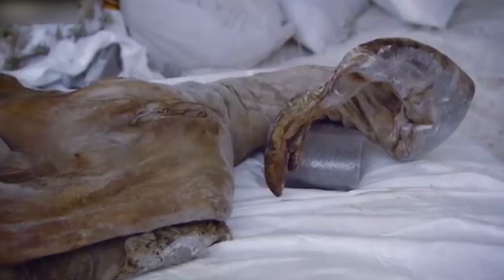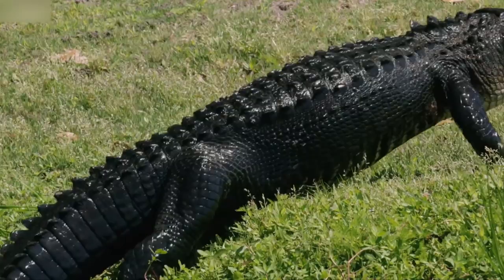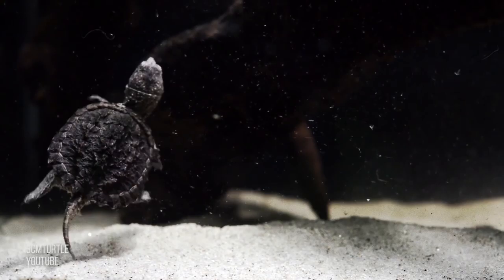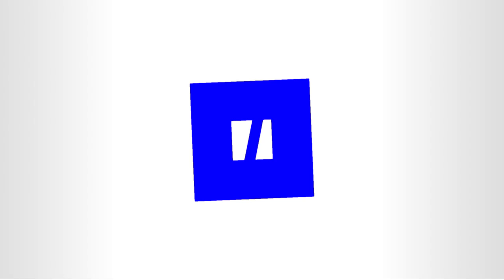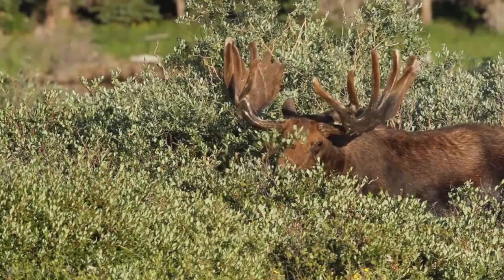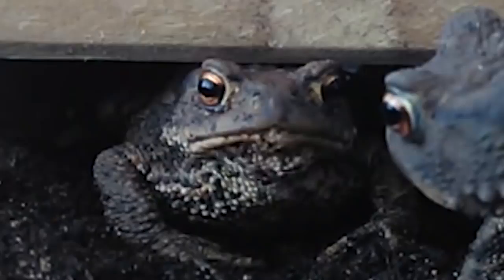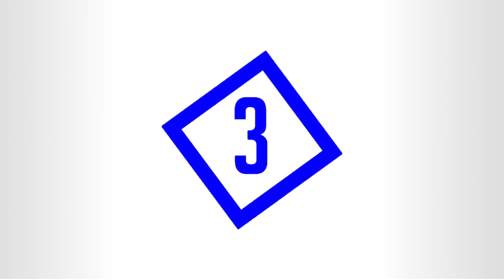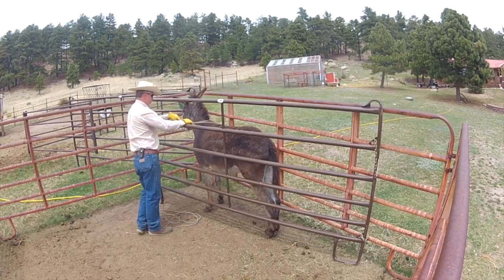Top 10 Animals Frozen In Ice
Imagine being solidified in a beautiful, cool way. An icy kinda way actually! Sounds cold. Sometimes nature has a way of keeping biological creatures and plants by covering them in ice and leaving them frozen in what we might call stasis. And today, we’re going to show you the top 10 animals frozen in ice, and how absolutely amazing they look. It’s as if they’re still alive and captured in a moment of time as if they never left us. Some of them did live in fact, but we’ll show you! You’re gonna love this, so let’s get started! Ready? Here we go…

Number 10: Alrighty, number 10 shows us this footage of this American alligator. It was captured in North Carolina in January 2019. Lakes and rivers froze over, and at Swamp Park 18 were found completely frozen and immovable until the ice melted and they were freed. And super-amazingly, they kept their nosesupwards, pointing them at right angles before the point of freezing to keep themselves alive! Wow huh!

The American alligator (Alligator mississippiensis), is sometimes referred to colloquially as a gator or known as a common alligator and is a large crocodilian reptile mostly found in south eastern regions of the United States. It is one of two living species in the genus Alligator within the family Alligatoridae and it’s bigger than the other alligator species known as the Chinese alligator.

Number 9: At spot number 9 we have this amazing animal, a cool little turtle found in January 2018, known as a massive snapping turtle it was found in an Arkansas lake in the United States, and it was snap frozen as the temperatures became freezing cold, trapping it underneath the surface.

A group of duck hunters who were traveling on the lake found the turtle and Jonathan Evans risked his life by walking across the ice to investigate the 3 foot reptile. Turtles have a slow metabolism which means they breathe differently to humans and they can breathe through their backside, an amazing type of respiration that’s unique to the species. In fact, turtles can stay alive for 100 days this way and so when the lake unfroze this little guy actually survived. And we love that! What a cool guy!

Turtles are reptiles of the order Testudines characterized by a special bony or cartilaginous shell developed from their ribs which acts as a shield. "Turtle" may refer to the order as a whole or to fresh-water and sea-dwelling testudines. The order known as Testudines includes both extant (still alive today) and extinct (not alive on earth any longer) species.

Number 8: At the number 8 spot we have this beautiful and rare animal. A baby woolly mammoth dubbed Lyuba, and named so because us humans just love to name our finds! Right? Yeah we do.